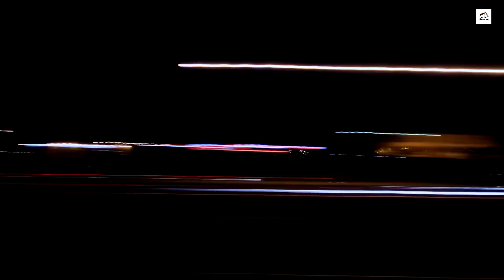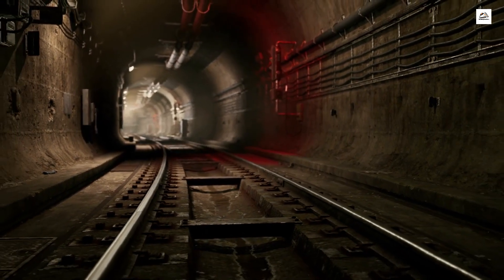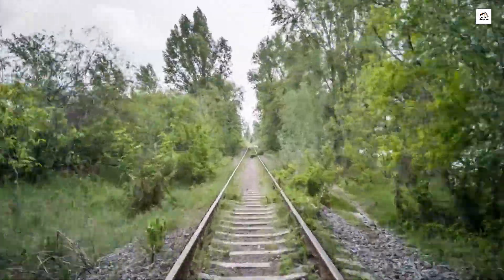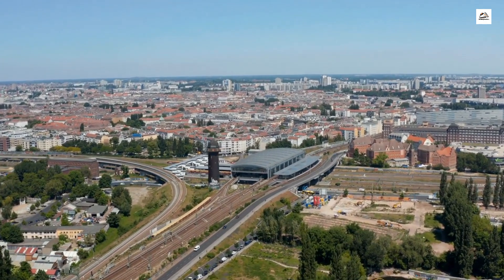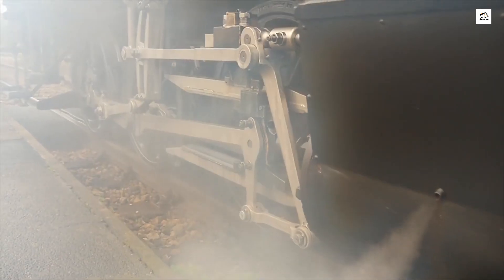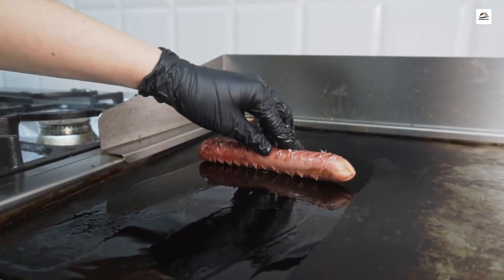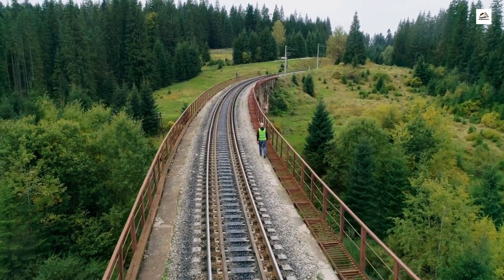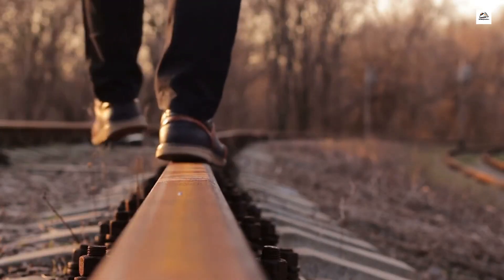"Discovering Germany: Upper Silesian Railway Unveiled"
The Upper Silesian Railway, nestled in the historical heartland of Europe, stands as a testament to the intertwining of industrial progress and cultural heritage. Spanning its unique narrow gauge tracks across the landscapes of Upper Silesia, this railway system emerged in the late 19th century with a primary focus on transporting vital resources, notably coal, to fuel the region's burgeoning industries. What sets it apart is its distinctive gauge of 785 millimeters, offering a charming quirk in comparison to conventional railway standards. Over time, the railway witnessed the evolution of steam locomotives, some equipped with innovative features like extended smokestacks to mitigate environmental impact.

The remnants of abandoned stations and ghost tracks weave a narrative of the railway's historical significance, echoing the bygone era of industrial prowess. World War II played a pivotal role in shaping the railway's destiny, as it became a crucial logistical hub for the German war effort. Beyond its utilitarian role, the railway exerted a profound influence on architecture, influencing the design of stations and infrastructure throughout the region.

Venturing into the subterranean world, hidden tunnels, bunkers, and underground art installations tell tales of resilience and adaptation during turbulent times. Moreover, the German Upper Silesian Railway has inadvertently fostered wildlife conservation efforts in its abandoned stretches, creating unexpected havens for biodiversity.

Intriguingly, the railway has left behind a cultural legacy, inspiring local traditions, folklore, and even the creation of underground libraries and theaters. Its impact extends to culinary realms, with unique dishes emerging along its routes. The enigmatic ghost signals, phantom train sightings, and a cryptic railway language add an air of mystery to this historical marvel.

As preservation efforts gain momentum, the railway is experiencing a modern resurgence, with restoration projects and the transformation of old stations into museums breathing new life into its storied past. In the twilight of its existence, the German Upper Silesian Railway remains a captivating tapestry, weaving together the threads of history, innovation, and cultural richness that continue to captivate those who explore its tracks.